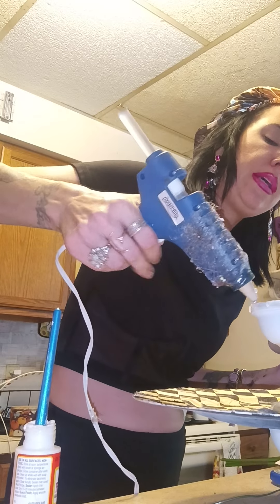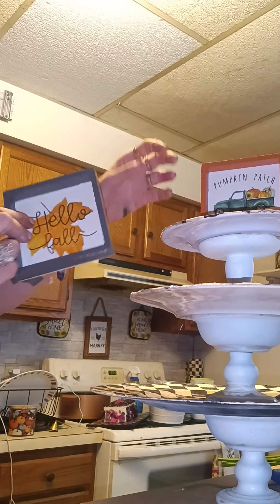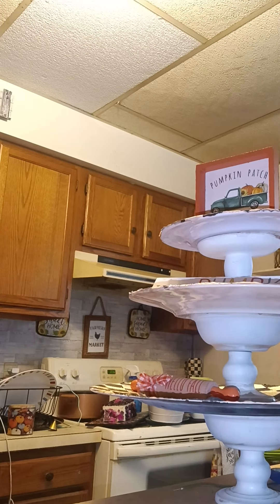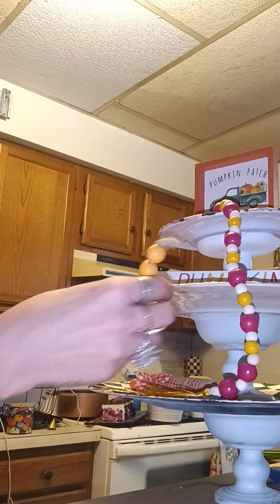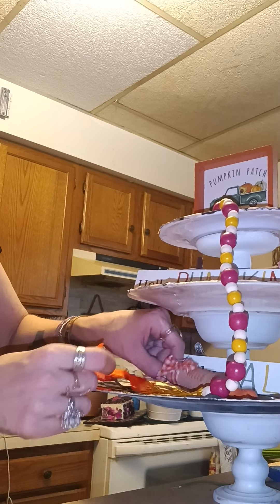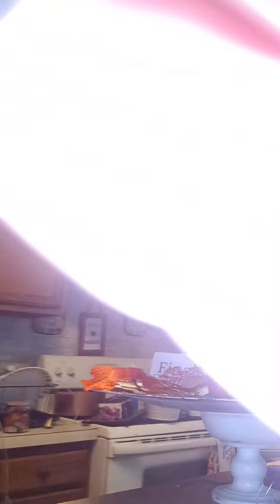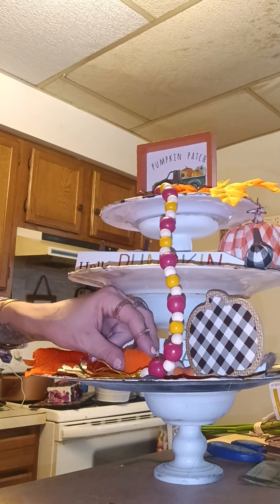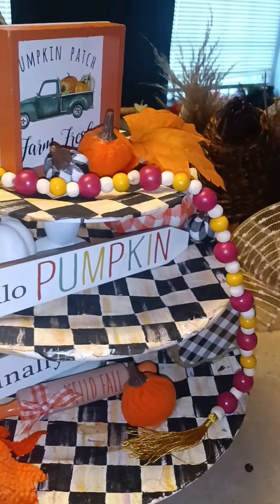fall tier tray DIY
doing a beautiful Mackenzie Childs dupe for my full tier tray